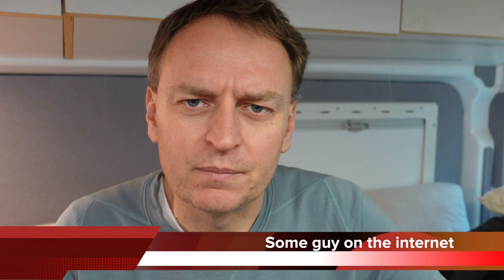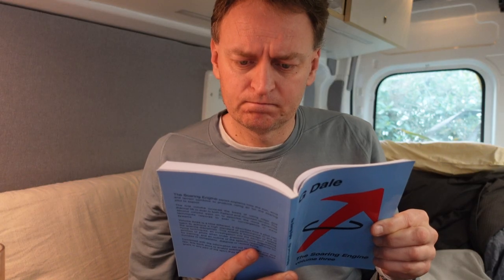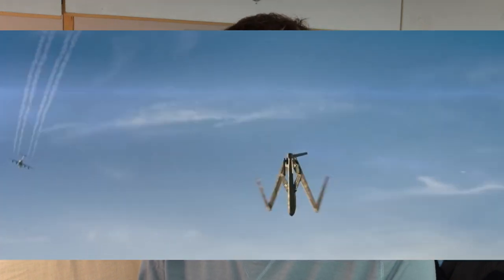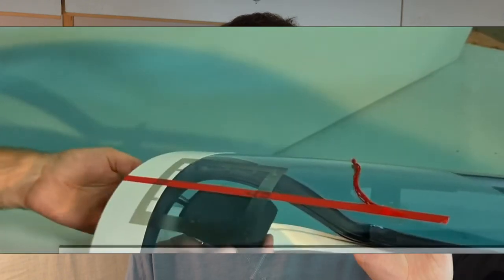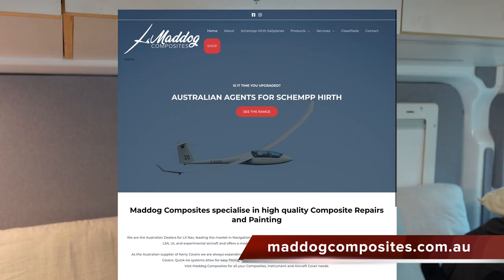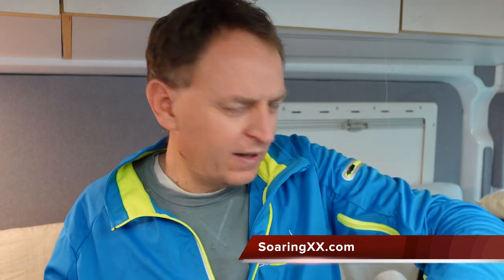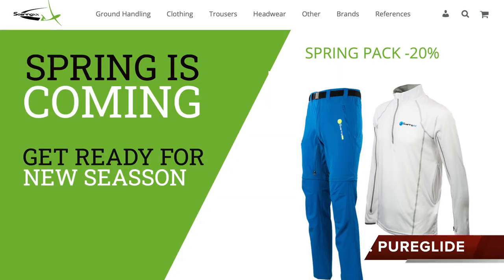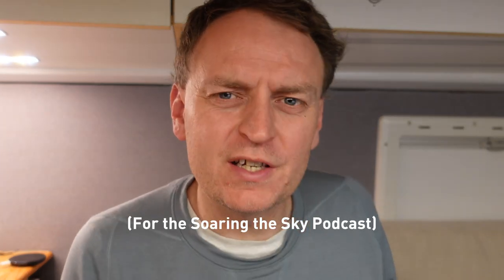Soaring News Sep 2021: Bond No Time to Die Glider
Check out the latest news including:

00:00 Stuck in Lockdown
00:21 Oudie N by Naviter
01:06 SeeYou Navigator
01:24 Bond Trailer
01:42 Canopy Flasher Sale
02:16 Adam Woolley's New Glider
02:30 SoaringXX Gear
02:57 Soaring the Sky Podcast

Or use the new Super Thanks feature in YouTube!